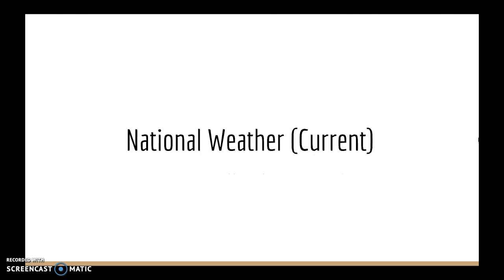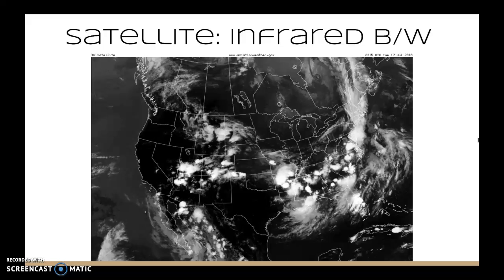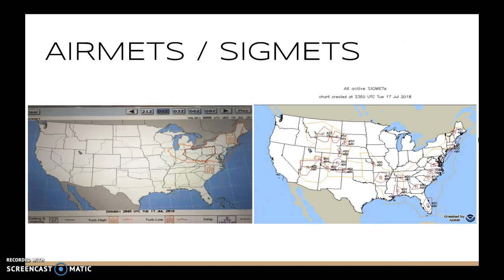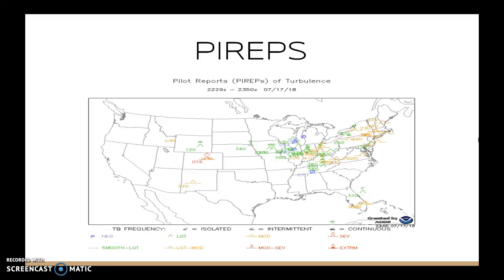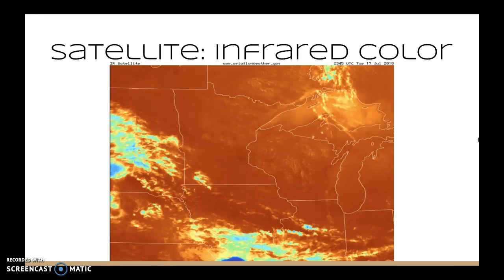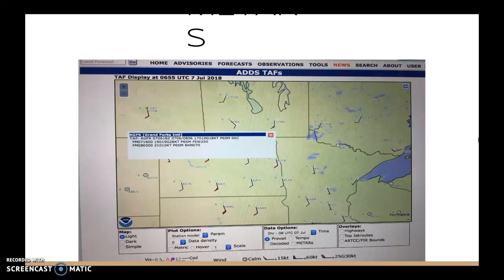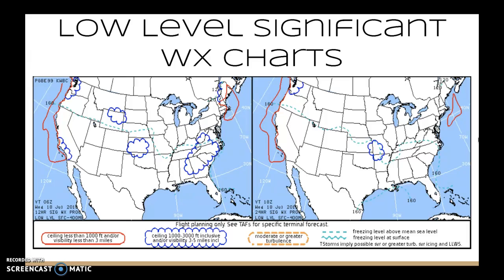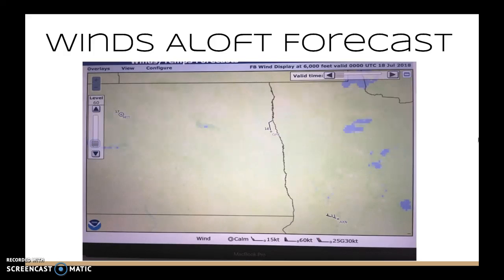Maka Bailey Extra Credit Weather Briefing